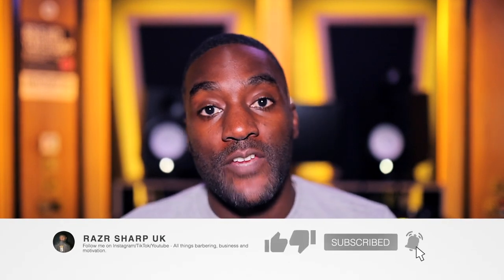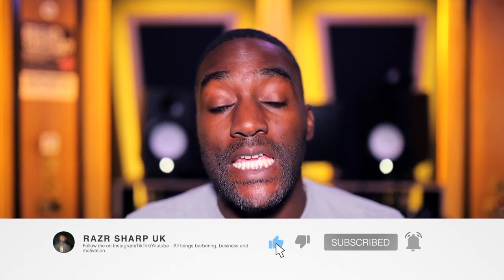IN DEPTH: WILL I BE BUYING THE BABYLISS FXONE??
Get my in-depth thoughts about this new release from Babyliss. Is it time to add to the barbering toolbox?